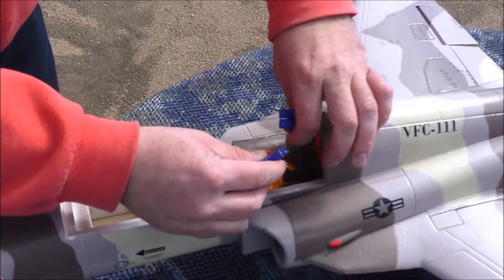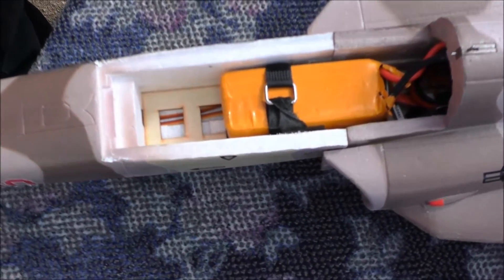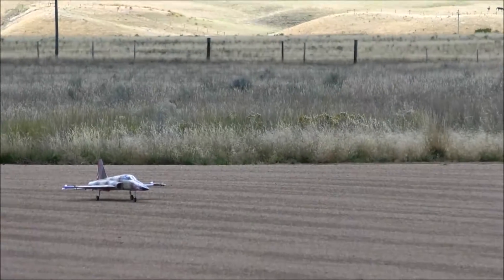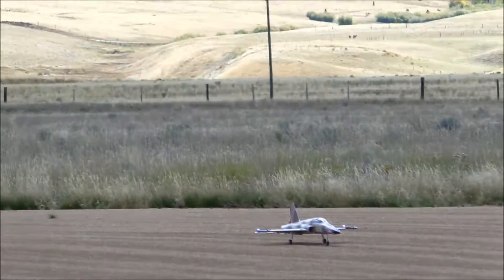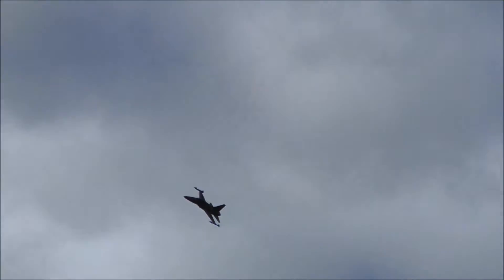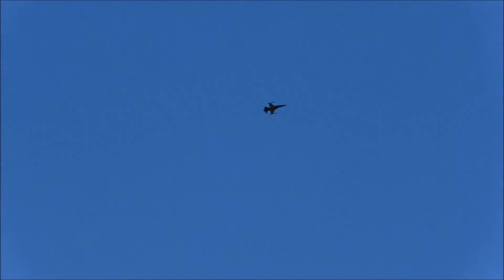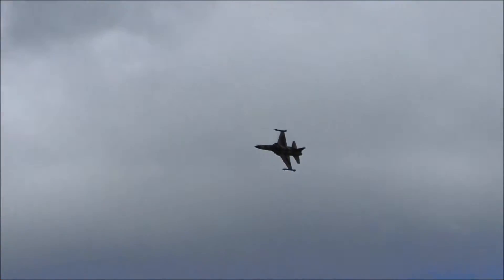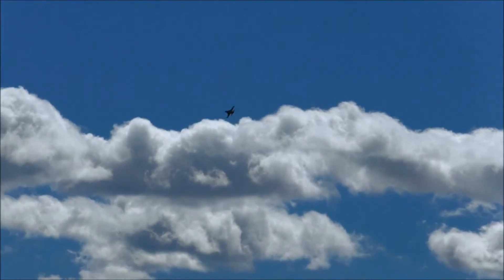Freewing F-5 battery placement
F-5 flight showing the battery placement.